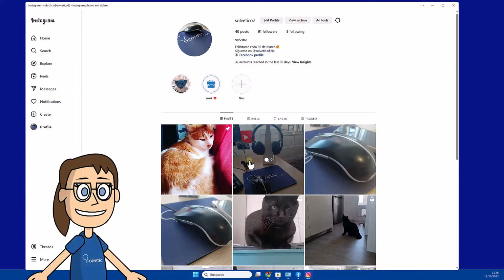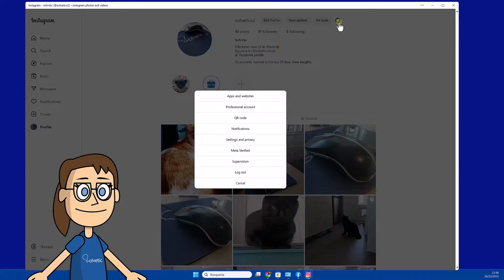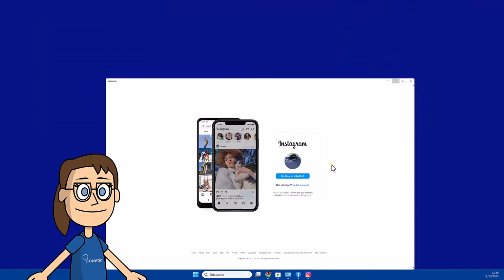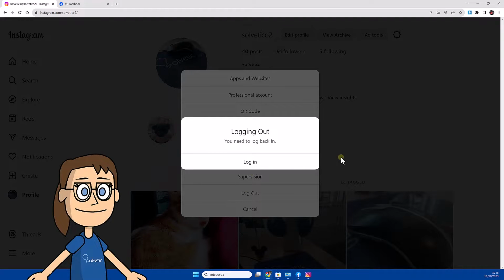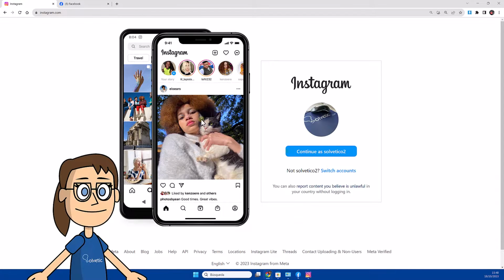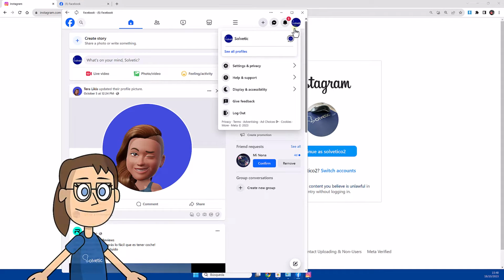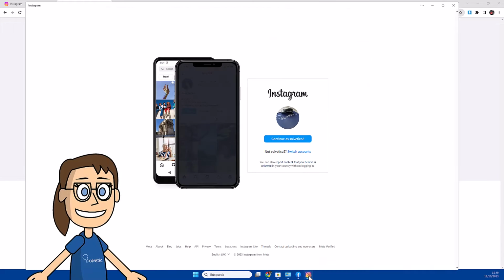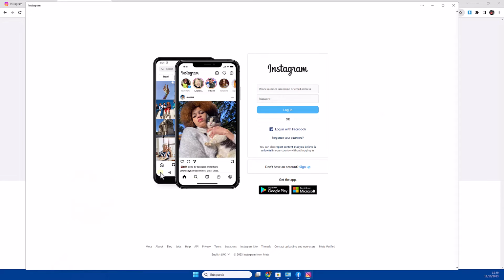How To Permanently Log Out Instagram Account In PC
If you want how to log out of Instagram on my PC, stay and watch this video because we show you all the necessary steps to achieve it. We will also see how to solve the fact that the account is not saved after logging out of Instagram PC since sometimes the password or the session remains logged in.